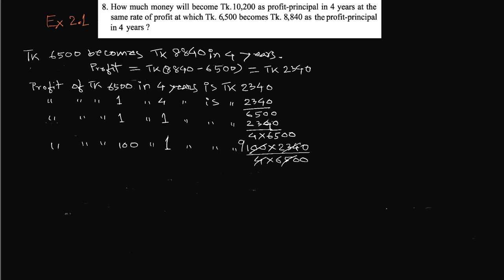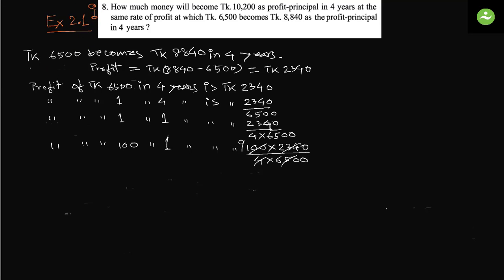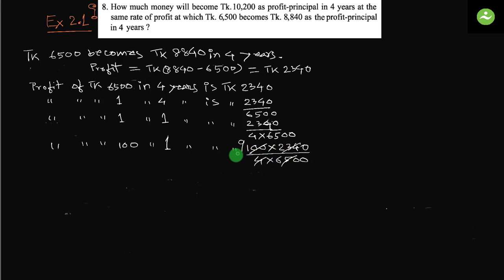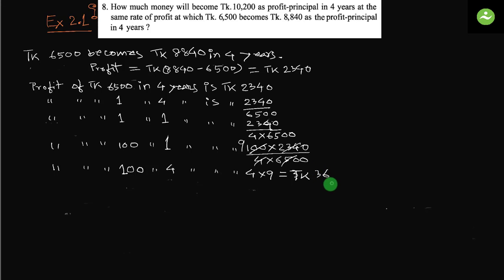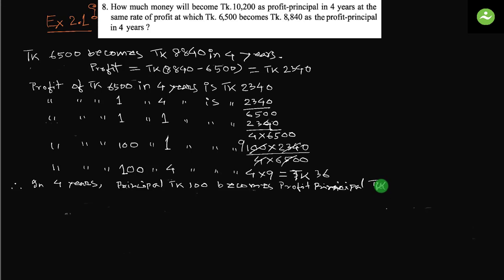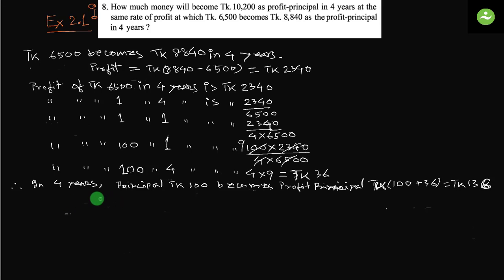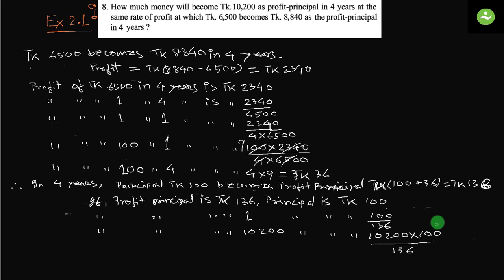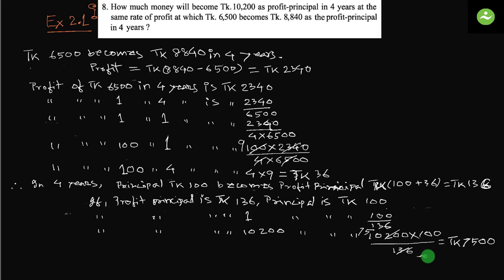Class 8 | English Version | Math Ex 2.1 | Math No 8 | JSC Exam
Mathematics tutorials, coaching, guide, tutorials and solutions for JSC or Class Eight English Version students. Talent Upskill : Free online education for everyone in Bangladesh.